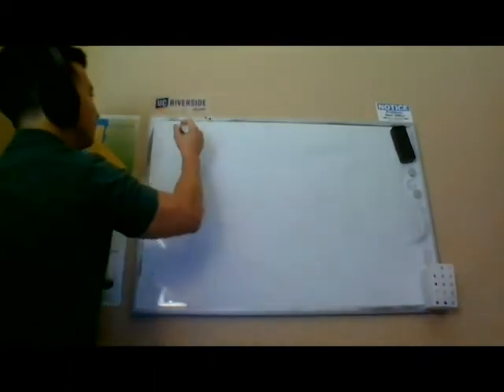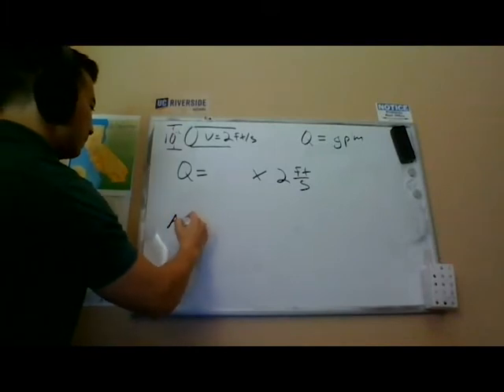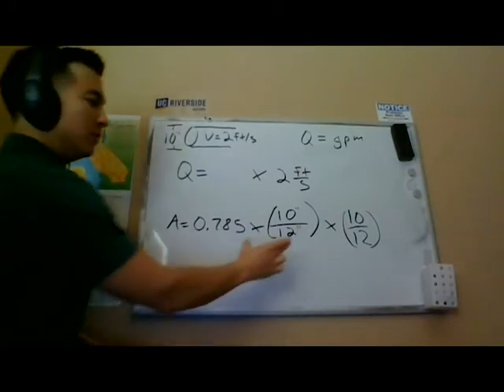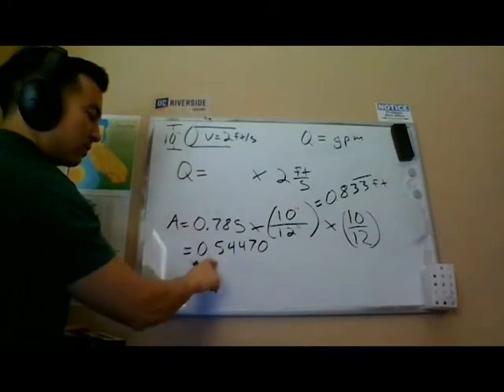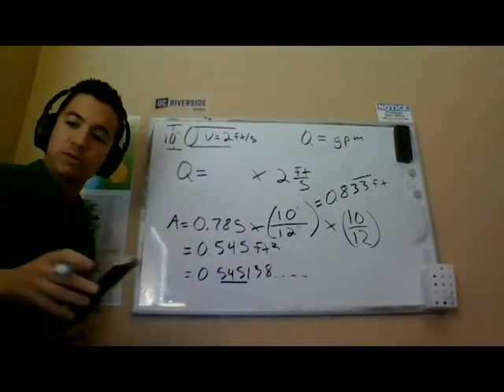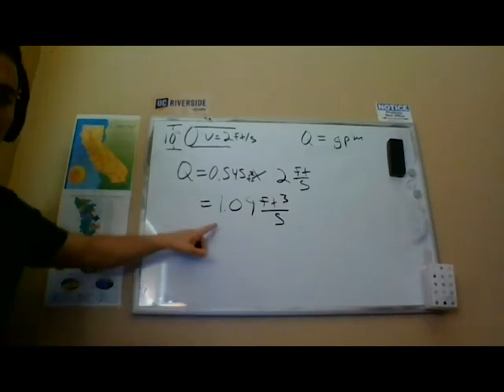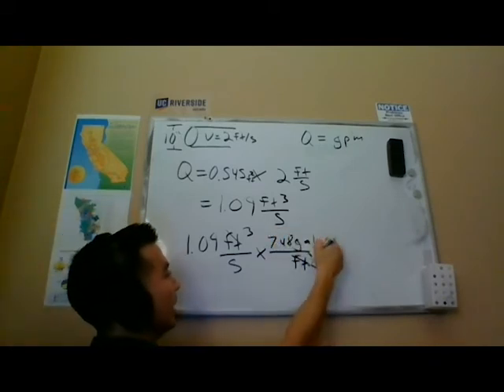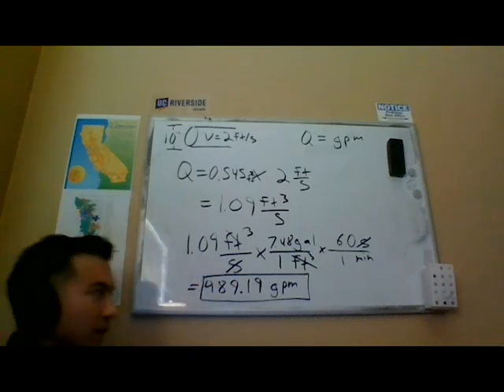Water Math: Calculating flow in gpm